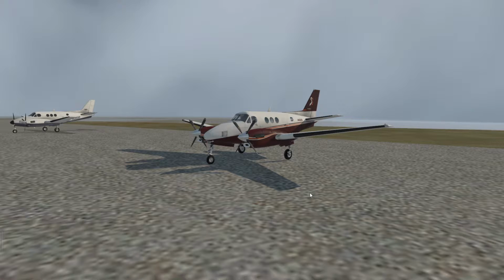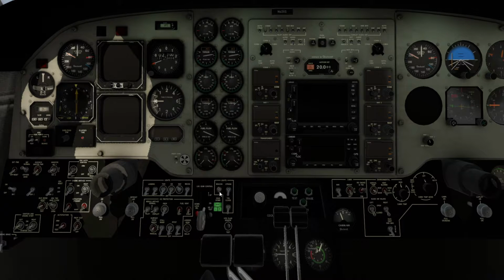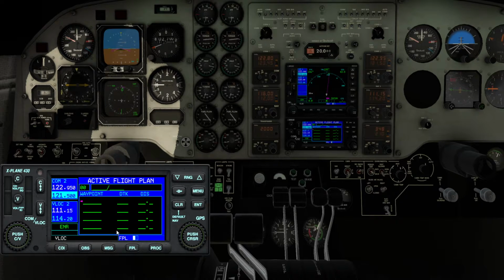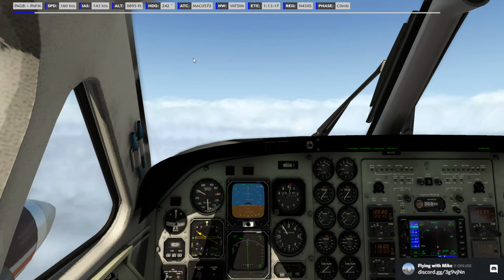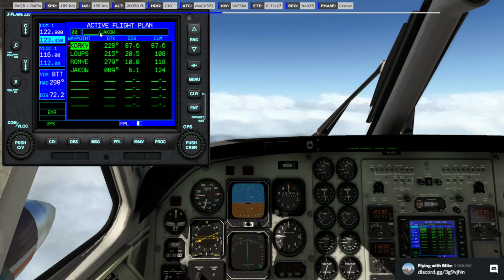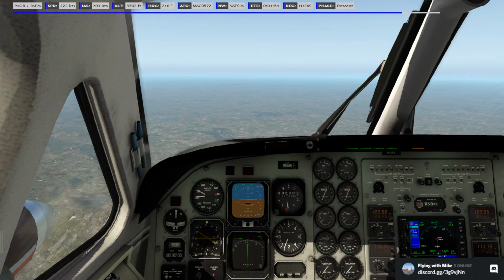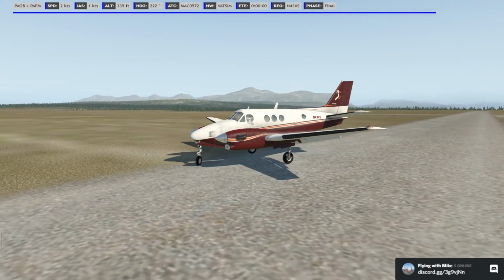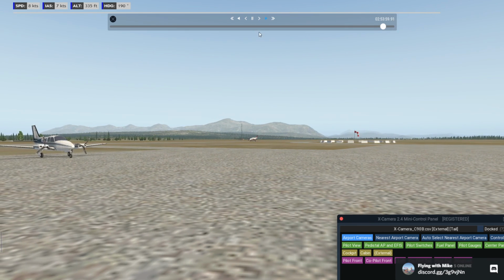XP11 | Flying Alaskan Bush | Galbraith Lake Airport (PAGB) to Ambler Airport (PAFM)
Thank you for your support and encouragement as I try to learn not only a new Flight Sim Platform X-Plane, but streaming on YouTube and Twitch.

Aircraft Scheduled for the run was the default Kingair C90/ BE20. However problems occurred loading the flight plan so an aircraft swap occurred and flight completed.

Aircraft: Default KingAir C-90
Scenery and Airports: X-Plane 11 Default
Video Run-time: 1hr 44min
Flown On: VATSIM

Feel free to check us out at YouTube or Facebook especially for when we plan to stream the flight live.

VIDEO SEGEMENT TIMES:
00:01:17 INTRO
00:02:30 KINGAIR WALKAROUND
00:05:00 PRE-FLIGHT BRIEF

PRE-FLIGHT FLOW:
00:11:40 BEFORE STARING ENGINE
00:16:20 START-UP
00:23:15 GPS SET-UP
00:33:35 BEFORE TAXI

DEPARTURE FLOW
00:38:10 BEFORE TAKEOFF
00:37:53 TAKE-OFF
00:39:57 AFTER TAKE-OFF & CLIMB
00:49:29 CRUISE
00:51:05 ARRIVAL BRIEF

DESCENT FLOW
01:07:40 DESCENT
01:13:15 APPROACH
01:18:57 INITIAL APPROACH
01:22:37 FINDING ELUSIVE AIRPORT
01:25:00 LANDING
01:29:11 AFTER LANDING
01:32:49 SHUTDOWN

X-Force Computer
Processor Options:
Monitor:
32GB DDR4-3600 (included)
Video Card Options:
Primary Storage:
1TB NVME SSD (1800MB/s) (Included)
Secondary Storage:
1TB SSD (1800MB/s)
Operating System:
Windows 10 Pro
Monitor:
Single 27" Monitor (1080P)
Flight Simulator:
X-Plane v11.5
Speakers:
2.1 Stereo Speaker System
Flight Controls:
Saitek/ Logitech X52Pro
Headset:
Steel series Arctis5
Streaming Software:
OBS Studio
Flight Planning:
Sim Toolkit Pro, SimBrief & Navigraph